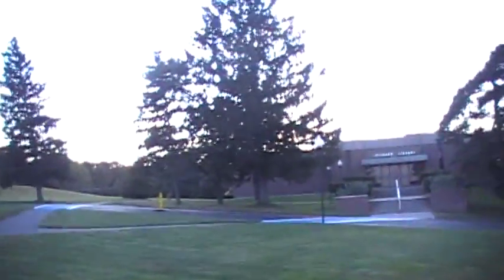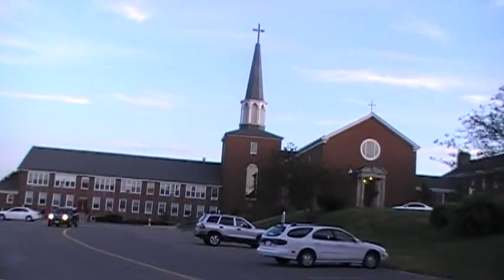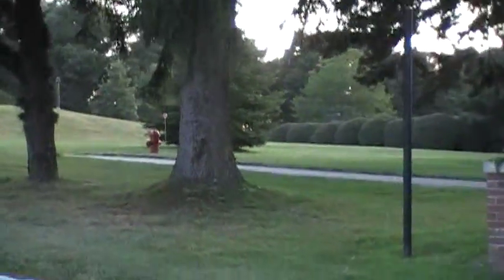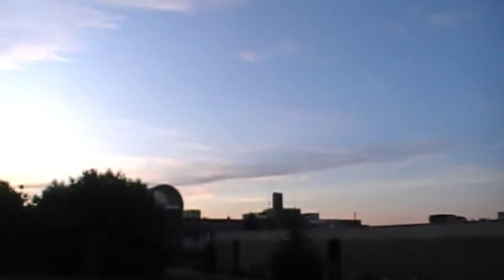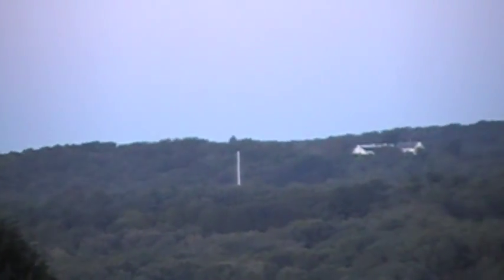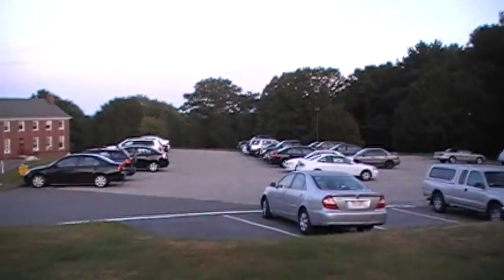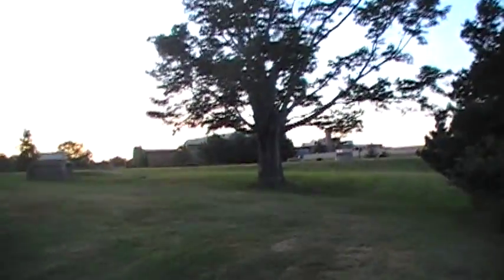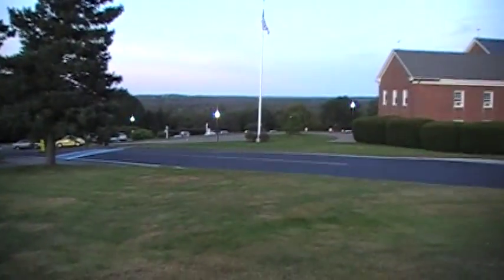Introduction to Gordon Conwell Seminary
I took a short walk around the top of the hill at Gordon Conwell Theological Seminary to get a sense of what it looks like from where I'm staying.